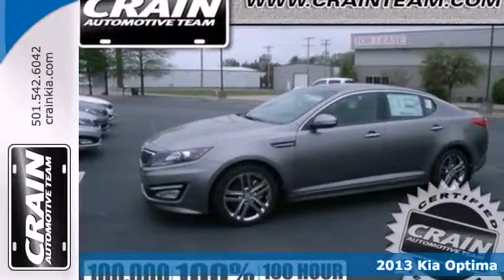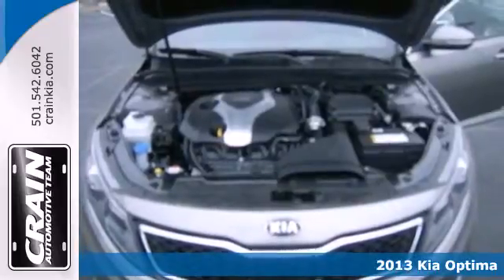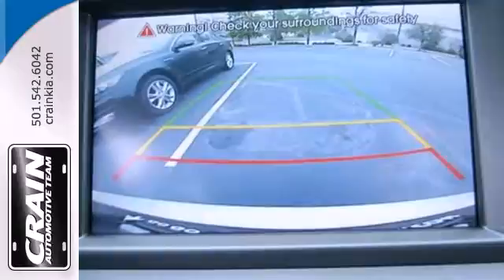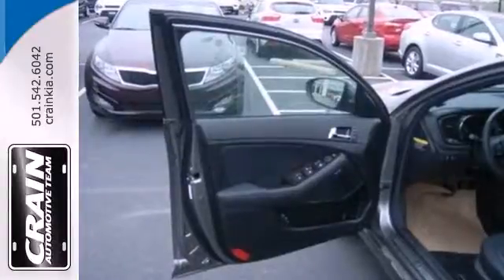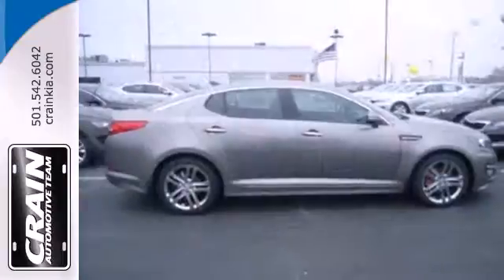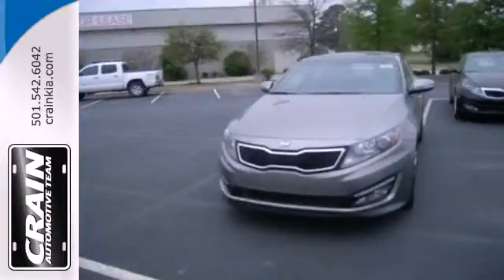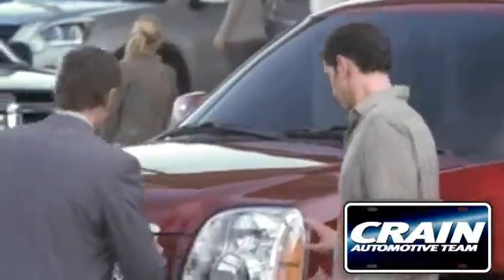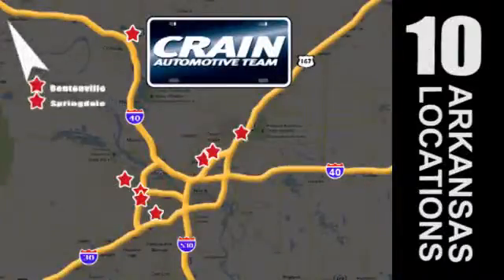2013 Kia Optima Sherwood AR Little Rock, AR 3KC5856 - SOLD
Year: 2013
Make: Kia
Model: Optima
Trim: SX
Engine: Turbocharged Gas I4
Transmission: Automatic
Color: Titanium Metallic
Interior: White
Stock #: 3KC5856

Address:
5830 Warden Rd